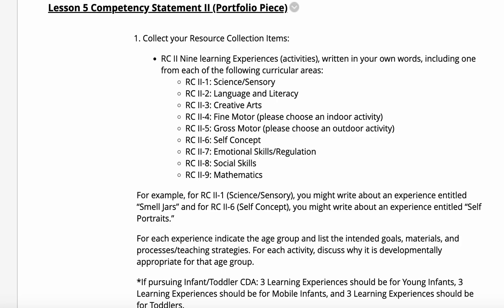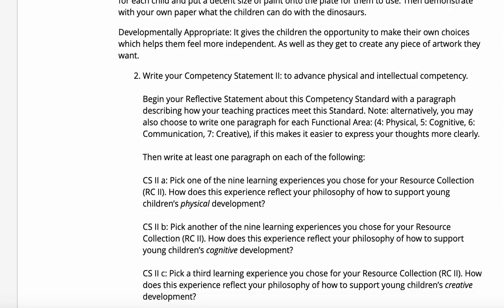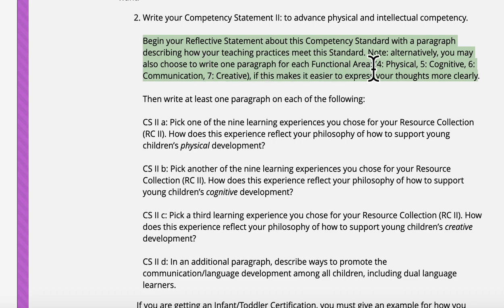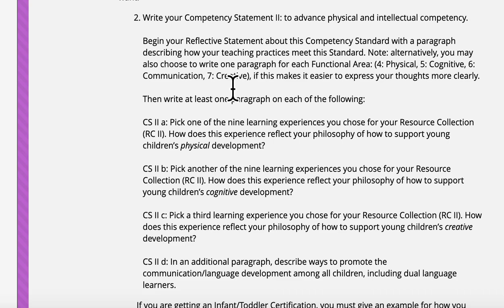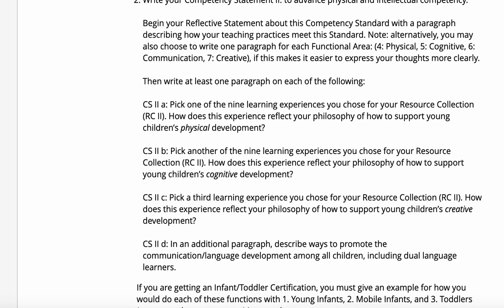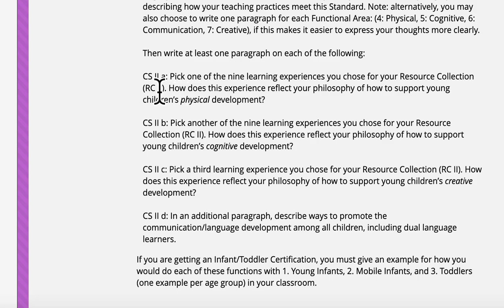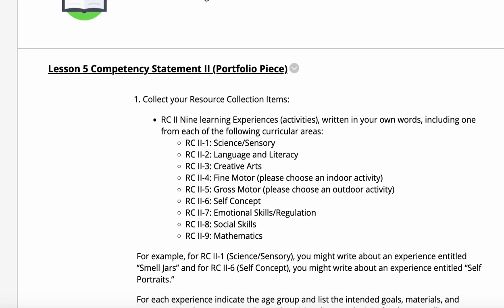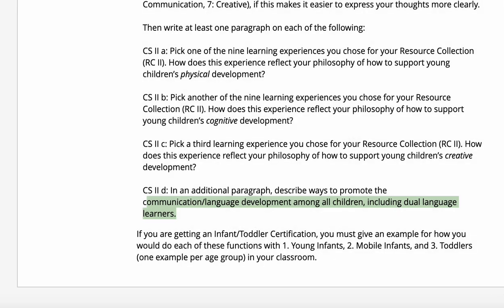CT CSII recording